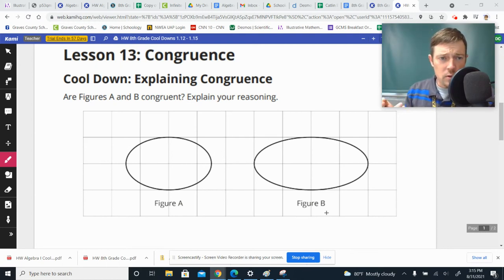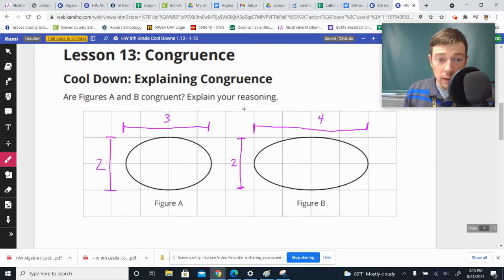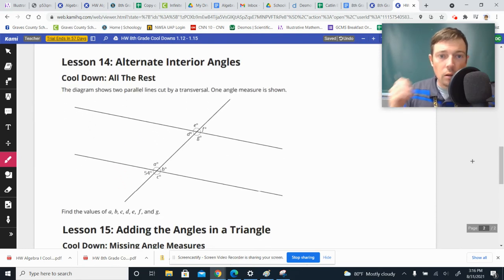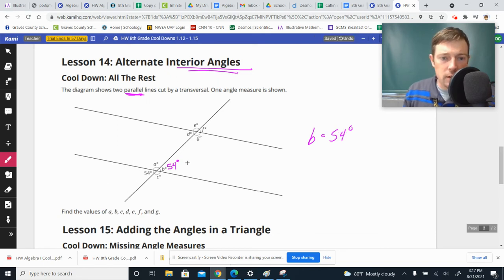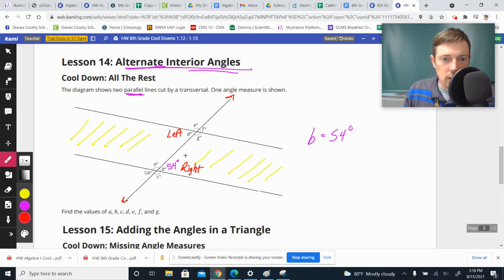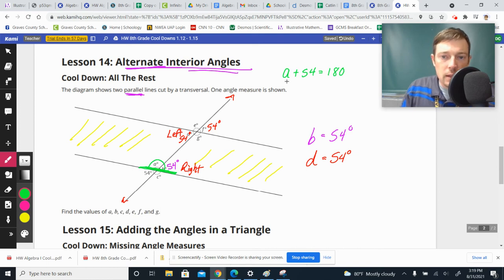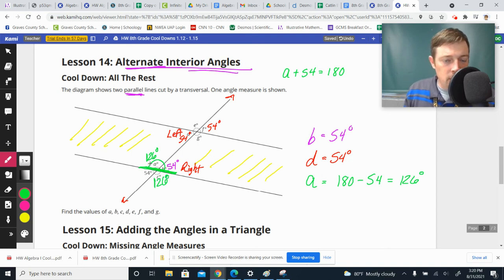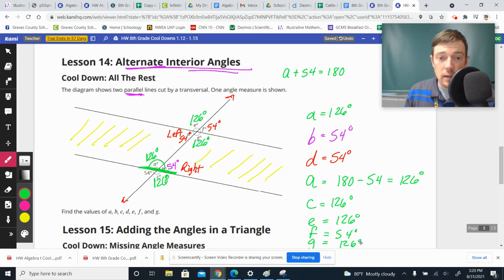8th Grade IM Cool Down 1.13 and 1.14